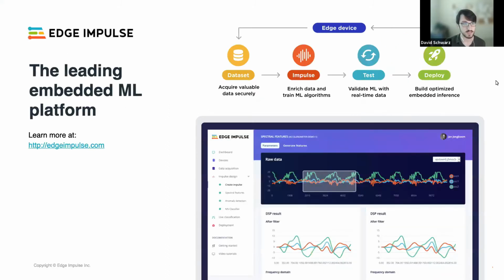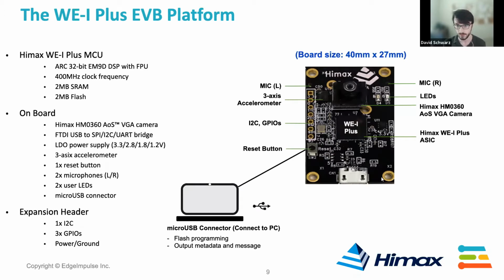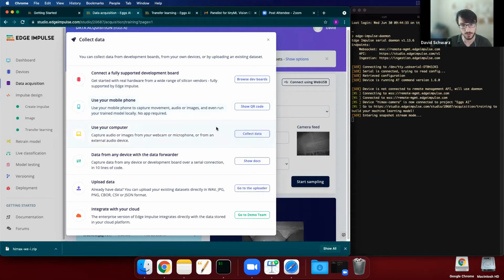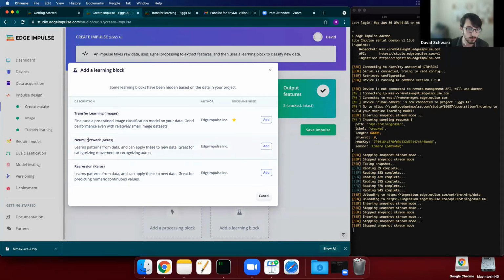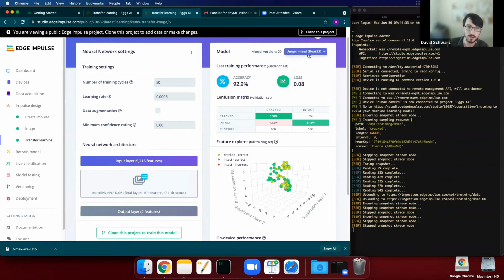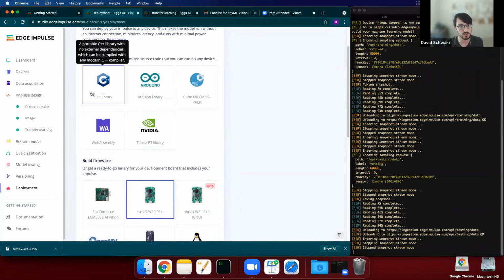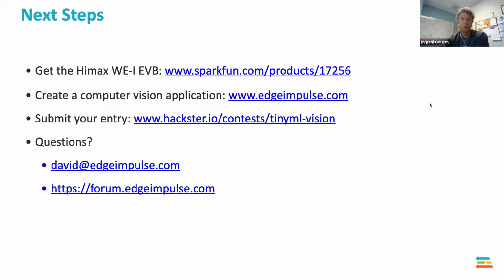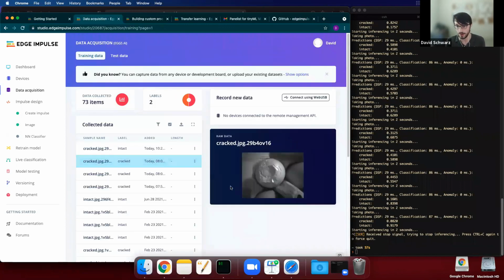tinyML Vision Challenge - Himax & Edge Impulse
The WE-I Plus EVB is the perfect solution for tinyML, computer vision and AI endpoint. It is a versatile board with a low-power monochrome camera, a microphone and an accelerometer. The built-in WE-I Plus ASIC (HX6537-A) combines a Synopsys ARC EM9D DSP running at 400 MHz and 2 MB internal SRAM and 2 MB Flash. This chip is fast - you can classify a single image at 96x96 pixels in just over 100 ms.

Together with Edge Impulse, the WE-I Plus EVB can now quickly collect real-world sensor data, train ML models on this data in the cloud, and then deploy the model back to this powerful Himax hardware.

Join us for a live session, by Edge Impulse’s user success engineer David Schwarz, to learn how to build enterprise-grade embedded machine learning models, using the WE-I Plus EVB.

Add sight to your sensors - build a system that can recognize objects through a camera (image classification)
Build a continuous motion recognition system - build a gesture recognition system
Recognize sounds from audio - recognize when a particular sound is happening (audio classification)
Respond to your voice - recognize audible events, particularly your voice (audio classification).